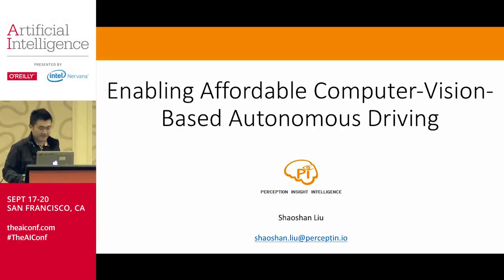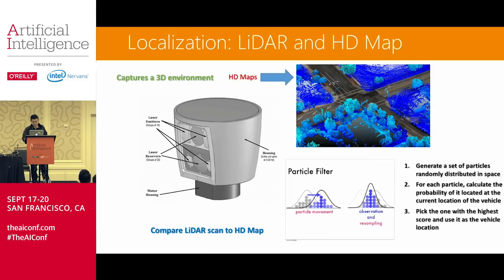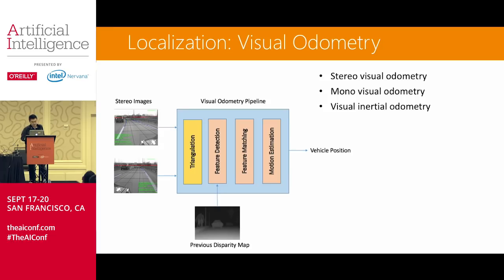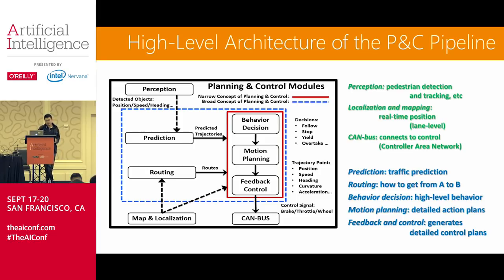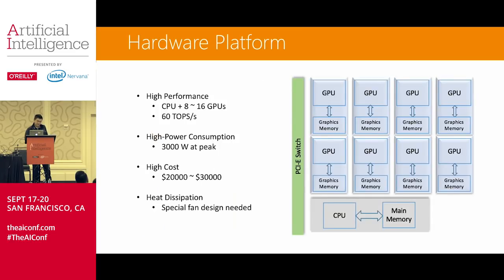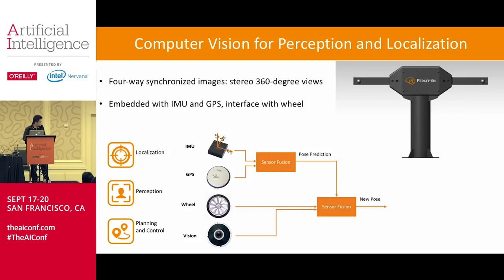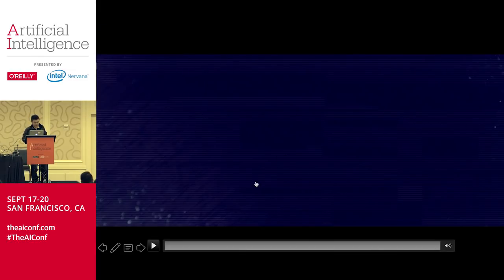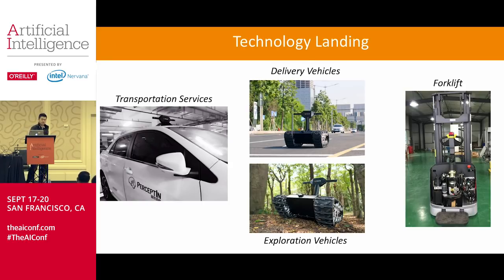Enabling Computer-Vision-Based Autonomous Vehicles